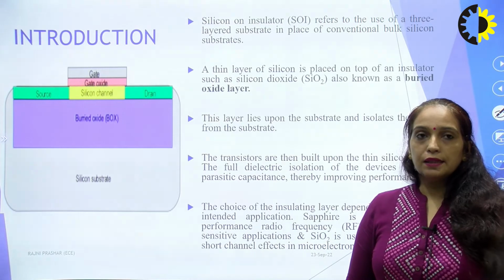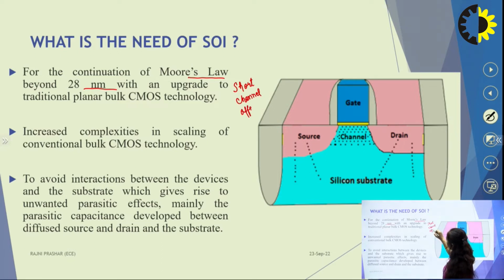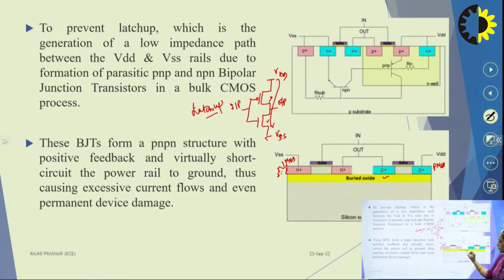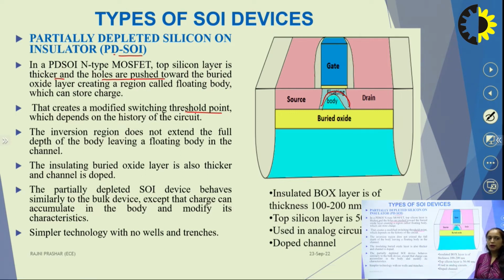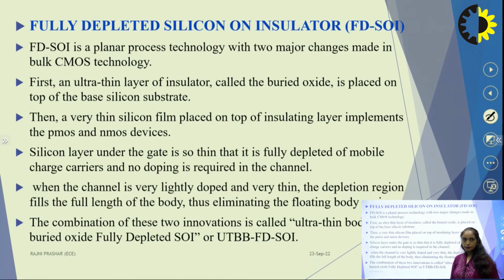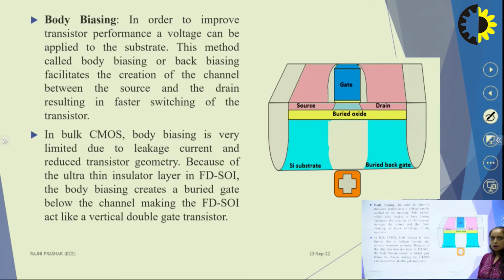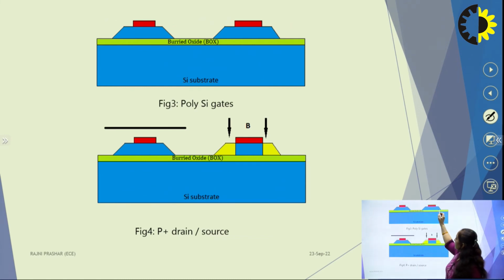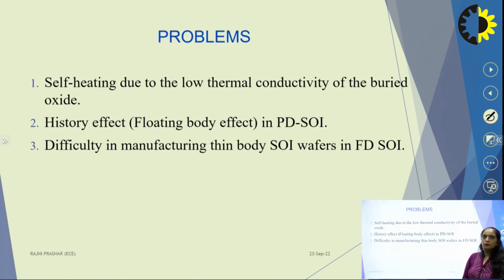VLSI TECHNOLOGY LECTURE 08 ''Silicon on Insulator'' By Ms Rajni Prashar, AKGEC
In this video lecture, you will learn the need of SOI technology , how SOI technology works and what are the fabrication steps involved in SOI technology